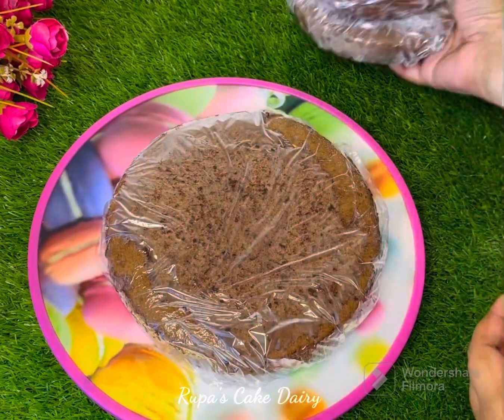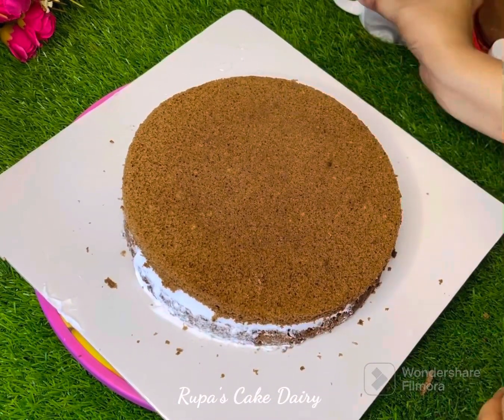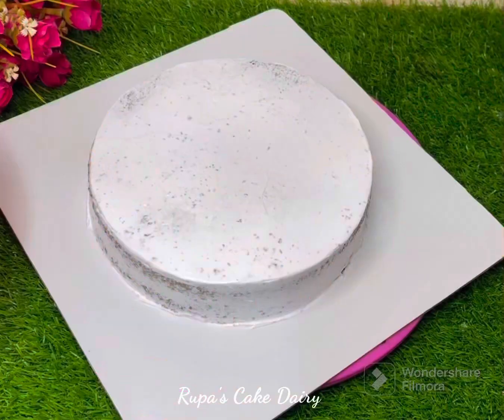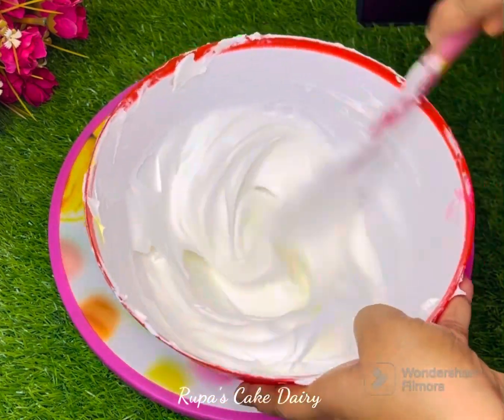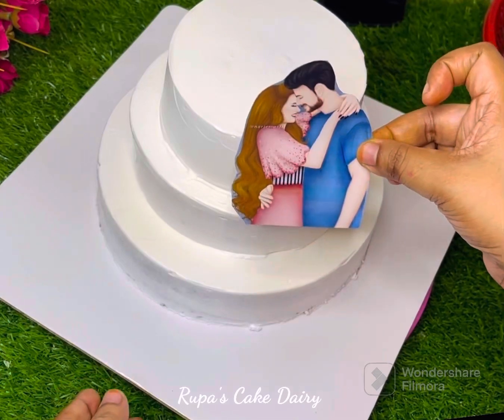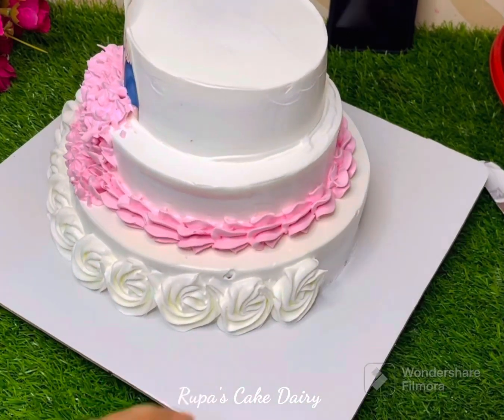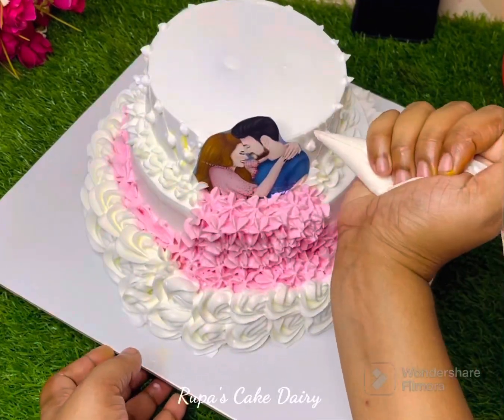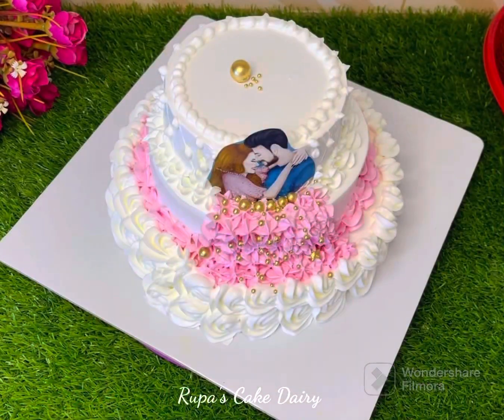যেভাবে তিন তলা চকোলেট কেক ডেকোরেশন করলাম/ 3tier chocolate cake decoration idea /@rupascakediary